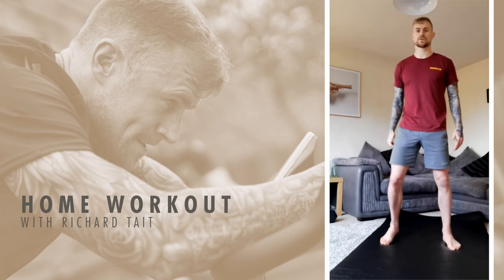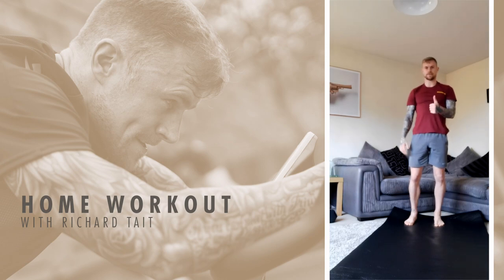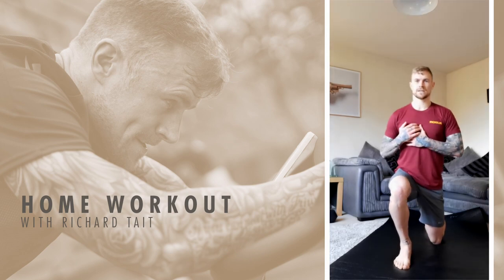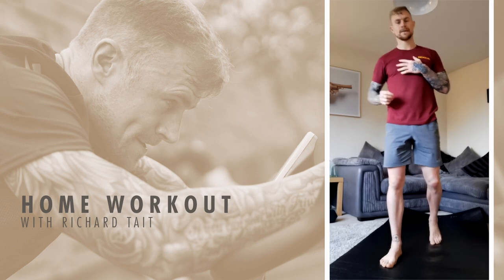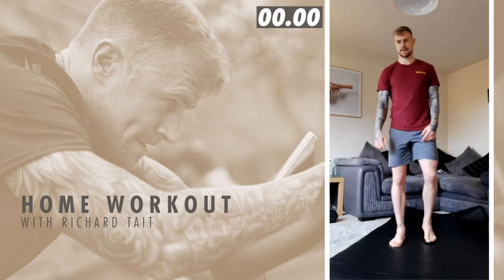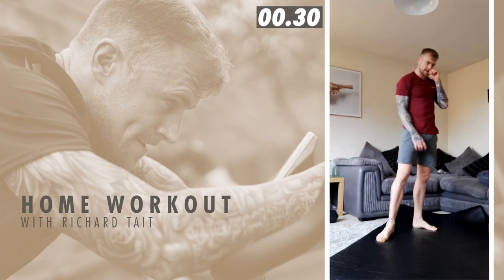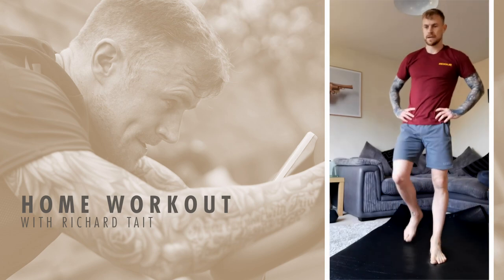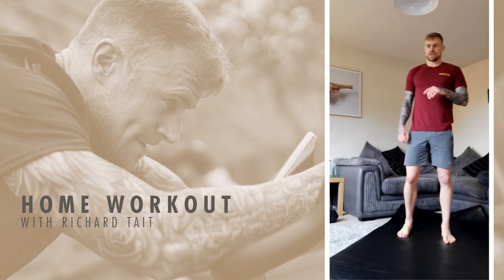Home workout with Richard Tait | Friday 27 March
Get a sweat on with another 15 minutes of stay at home fitness.